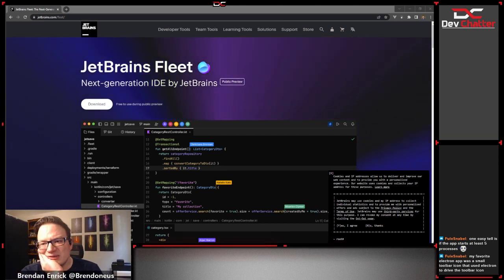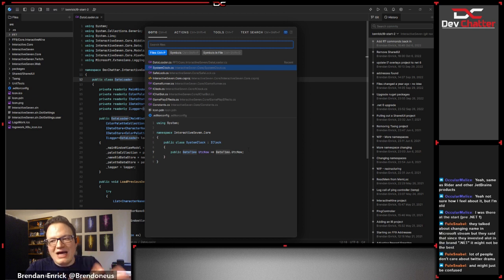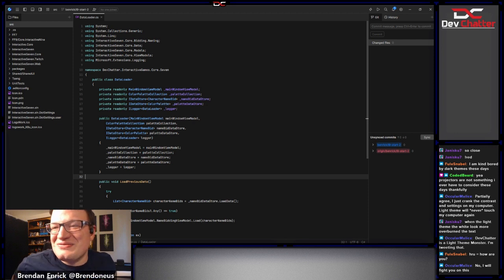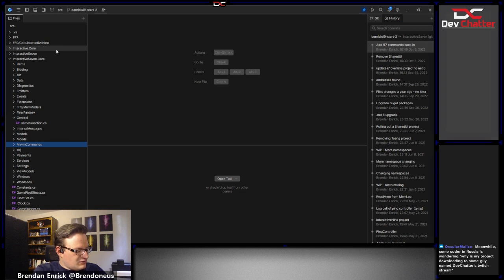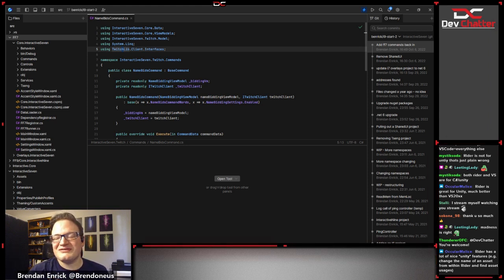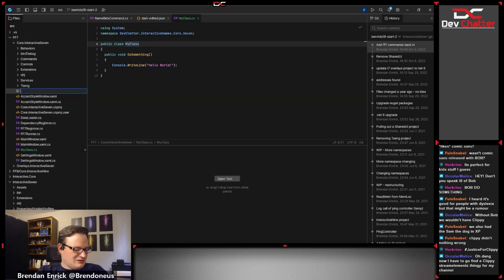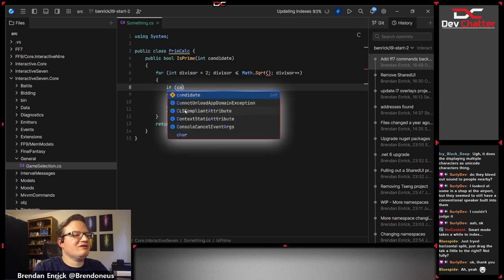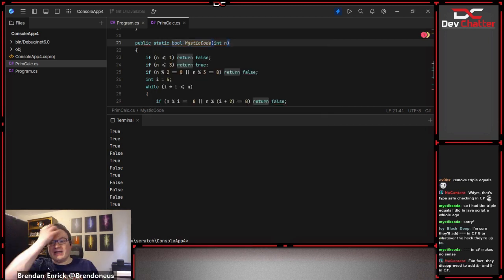First Look at JetBrains Fleet - Live Stream - Ep 270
In this Twitch live stream, Brendan installs, tries, and gives his reaction to the new JetBrains Fleet Preview.